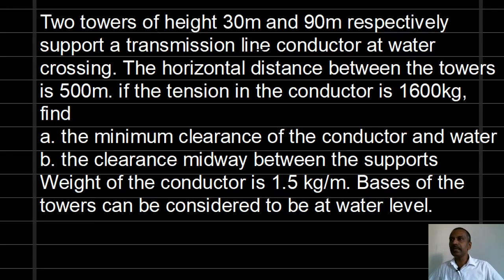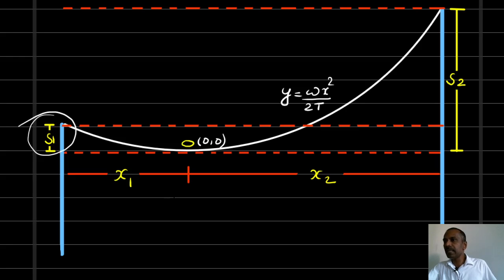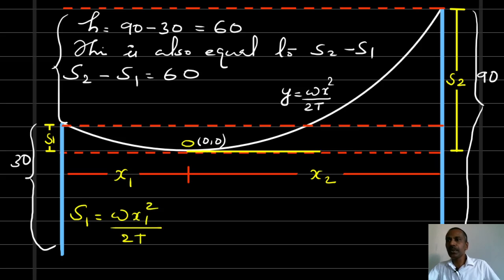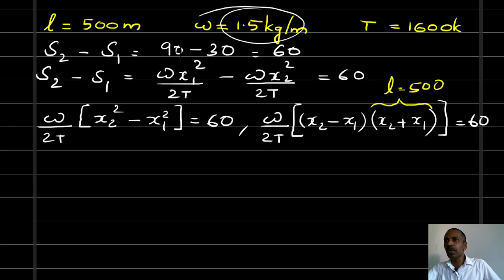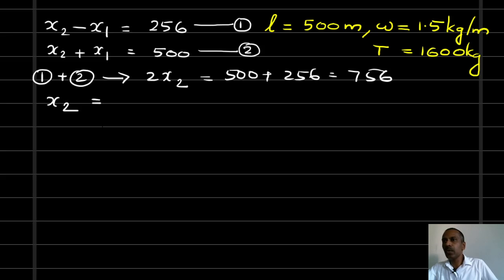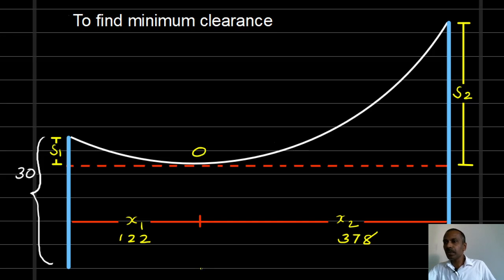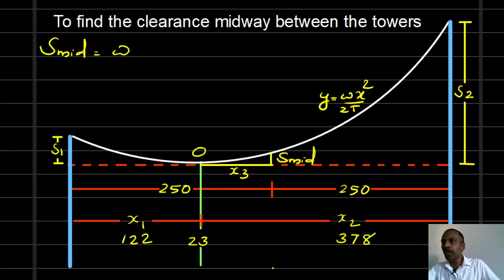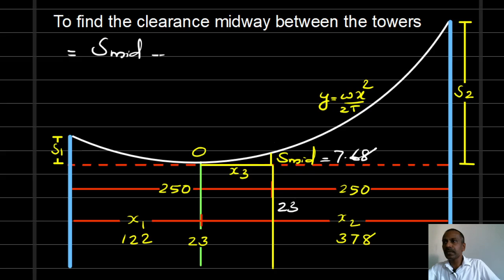Numerical Problem-2 on SAG in the Transmission Lines (PGTP) Praveen Raj R S